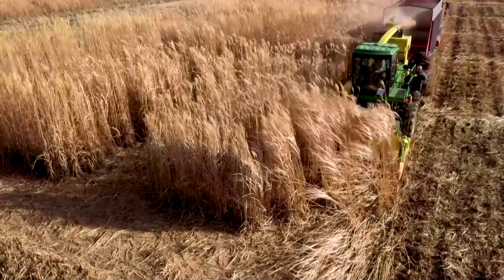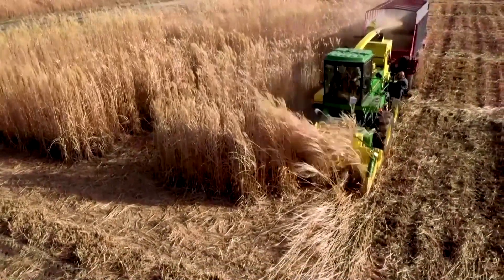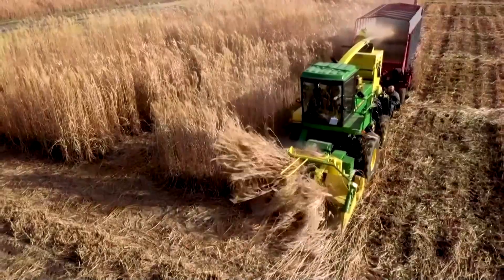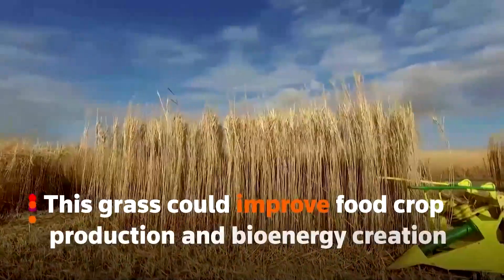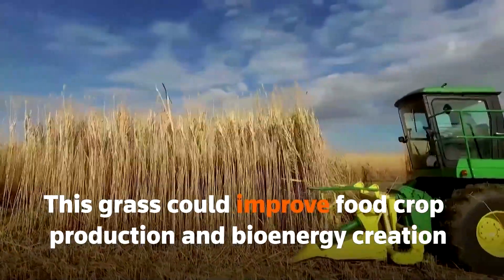Growing this grass could help curb climate change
With concerns over climate change and increasing global temperatures, researchers believe growing a specific kind of grass called 'giant miscanthus' could cut warming by 1 degree Celsius